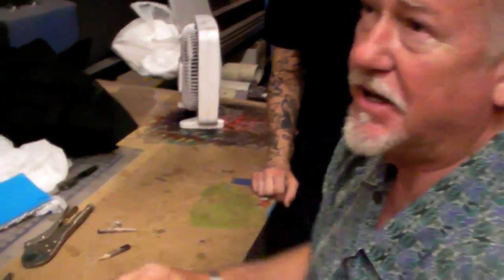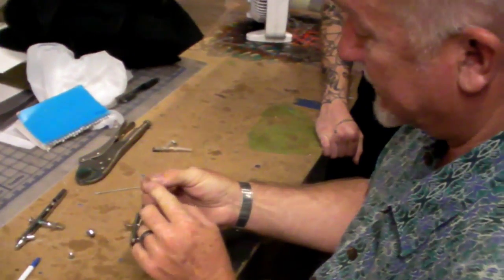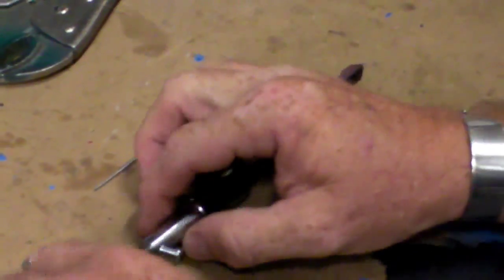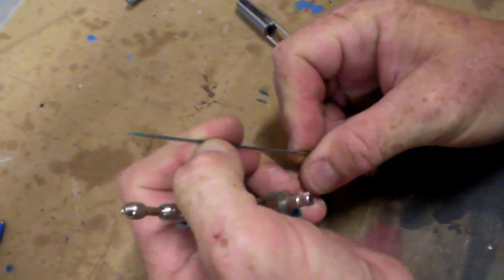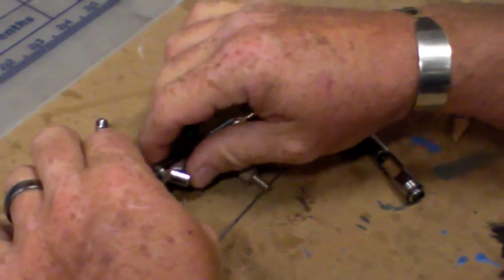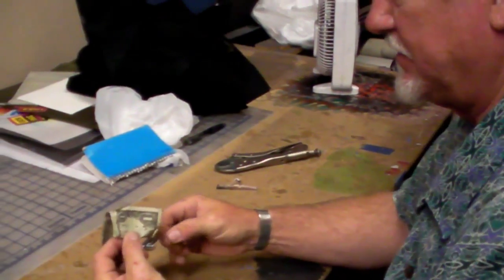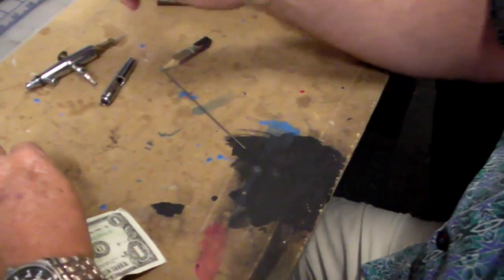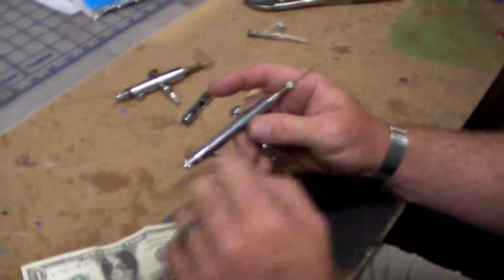Airbrush gun tune up HOW TO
Big Airbrush shows you how to tuneup your airbrush BASICS